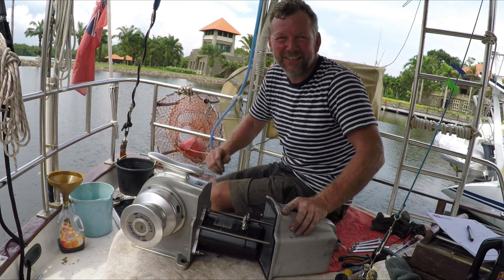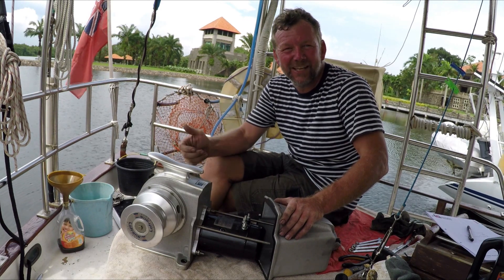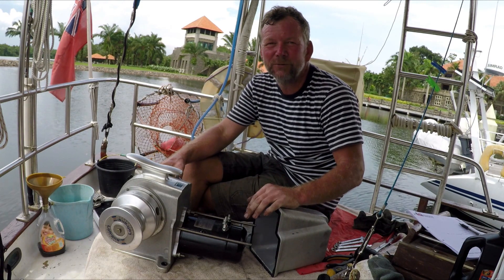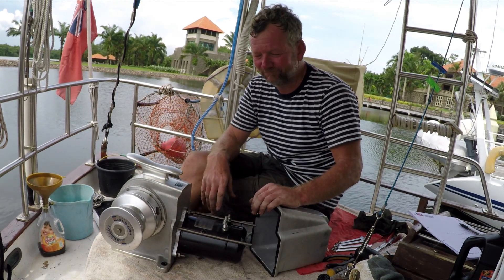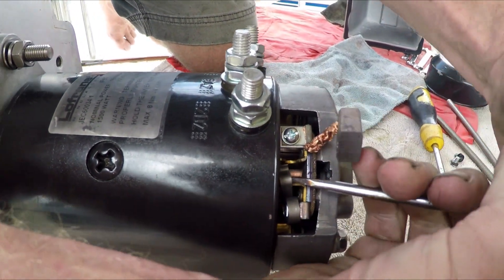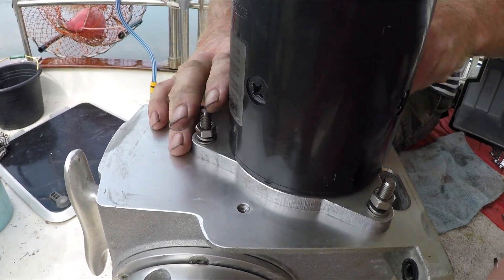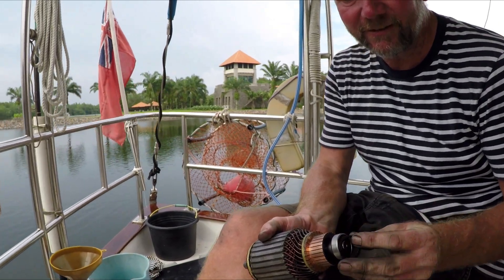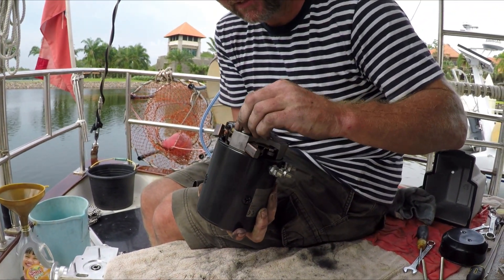Windlass Motor - Teardown and Cleaning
A detailed video on how to remove the motor from any windlass, what to look for inside, how to clean it and then most importantly how to put it back together again.